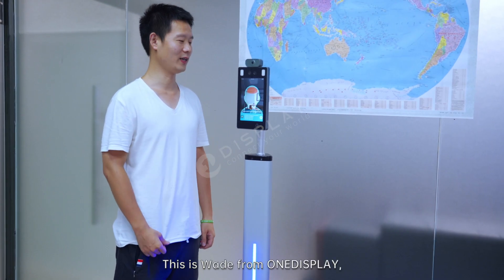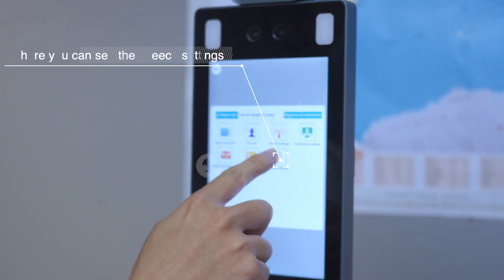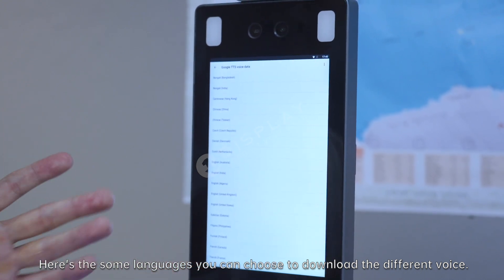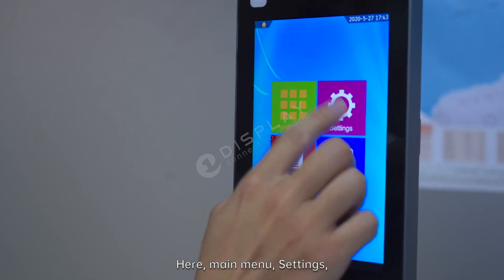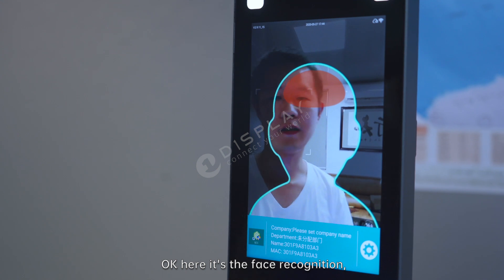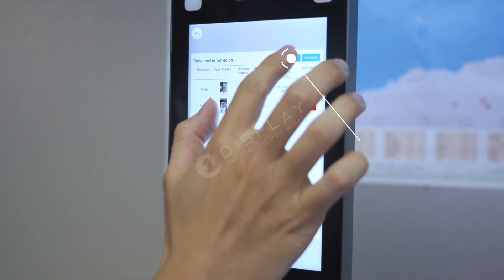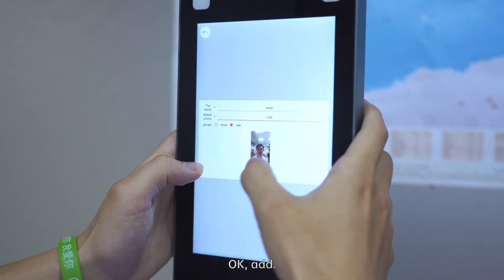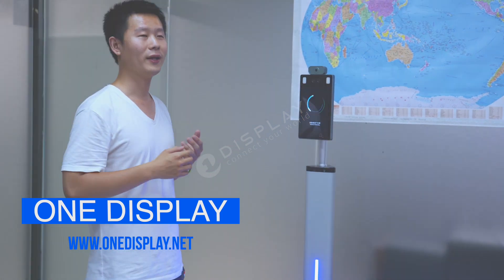ONE DISPLAY 8 Inches Ultra-thinThermal Imaging TemperatureMeasurement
8 Inches Ultra-thin Thermal Imaging Temperature Measurement
(With Pas measuremnt & Face Recogniton)